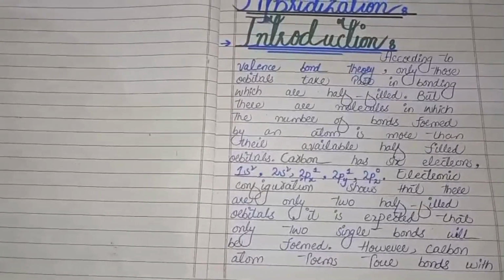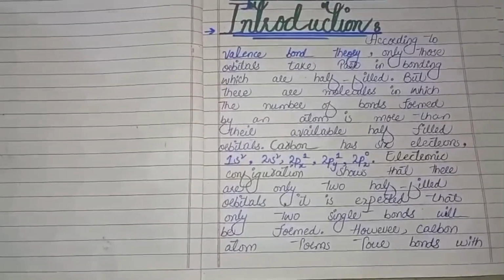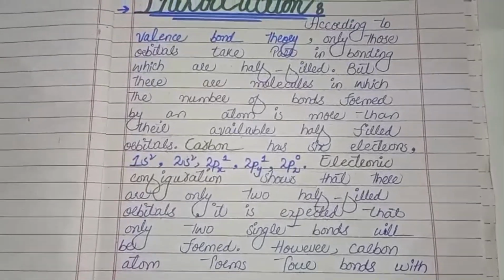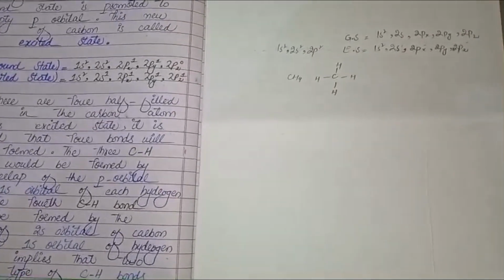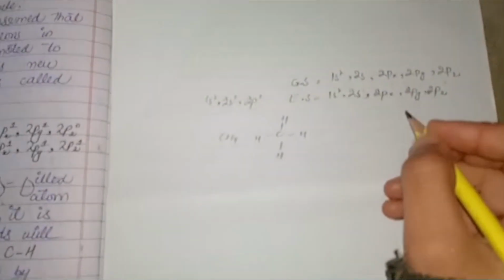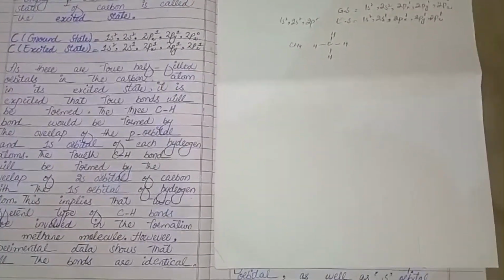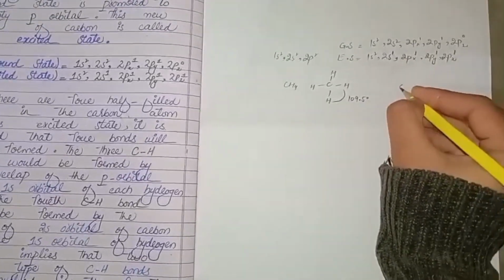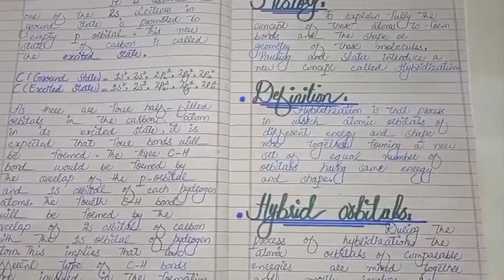Chemical bonding | Hybridization | Baisc introduction | History | Definition | Chemistry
Welcome to Chemistry Path Academy,
This channel is dedicated to easy and clear chemistry notes for students of BS, FSC, and anyone learning chemistry.
Here, you’ll find step-by-step notes, diagrams, and explanations to make learning chemistry simple and exam-friendly.